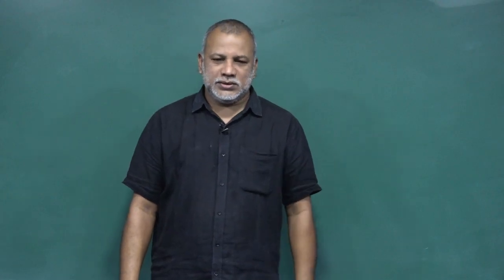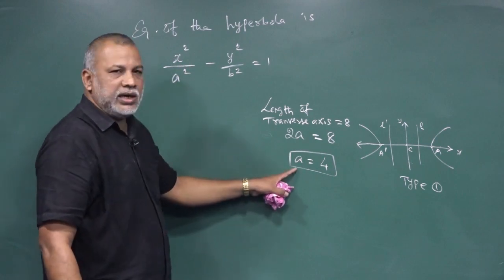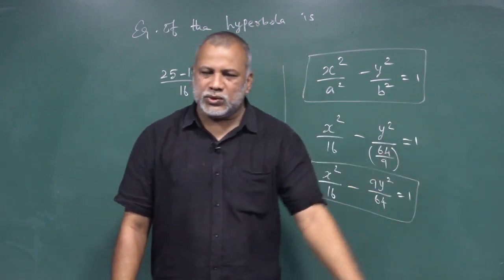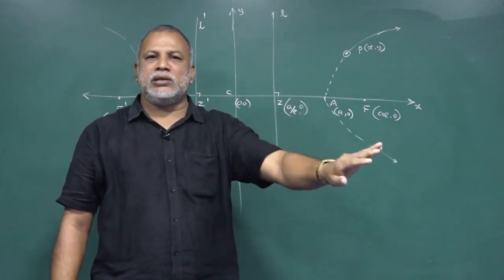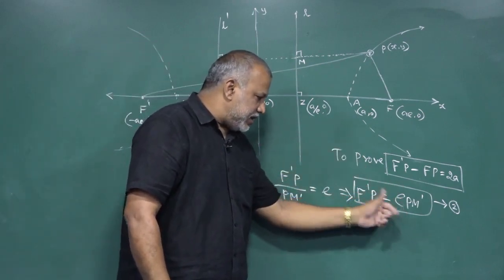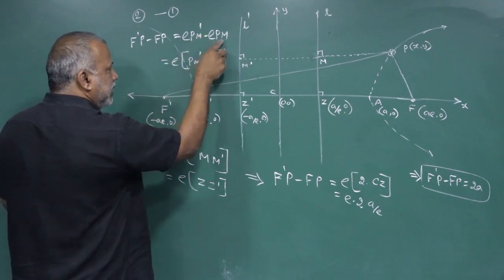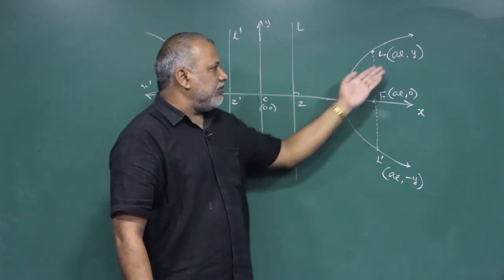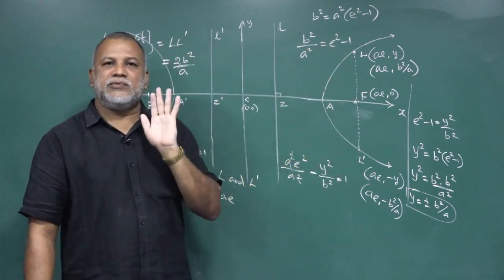XII STD MATHEMATICS CHAPTER 5 PART 33 PRESENTED BY Mr.A.M.MUTHU